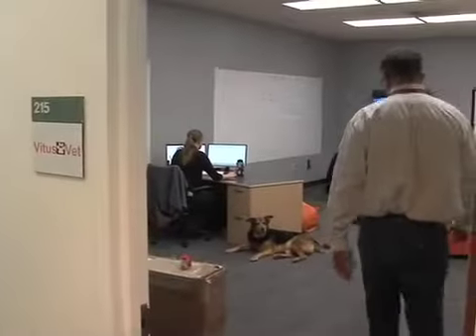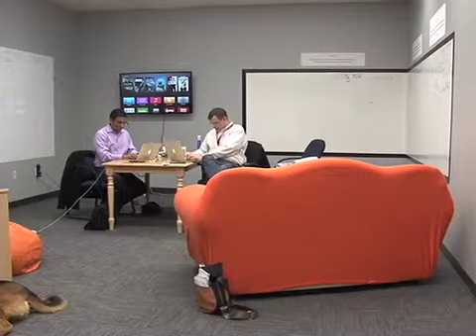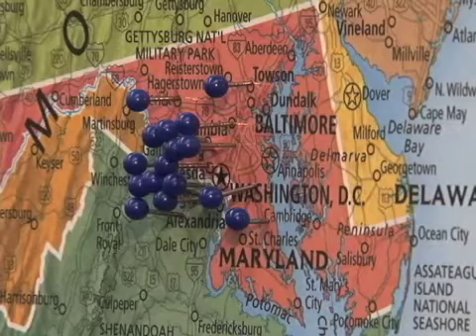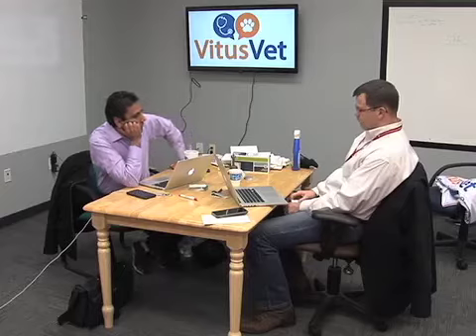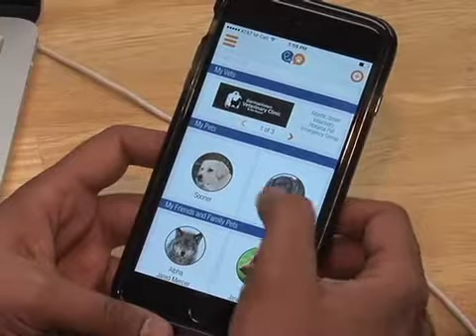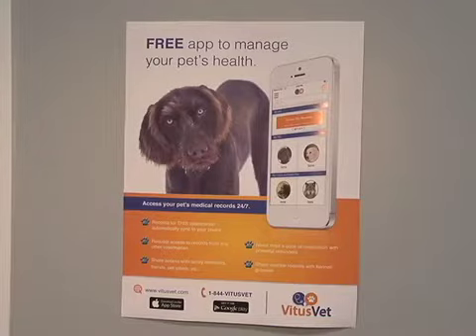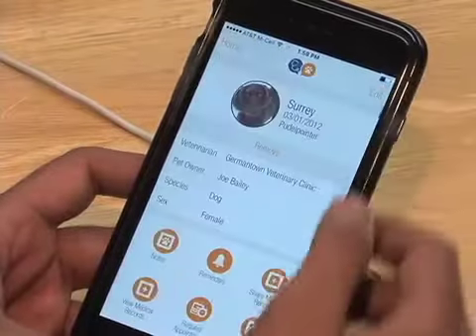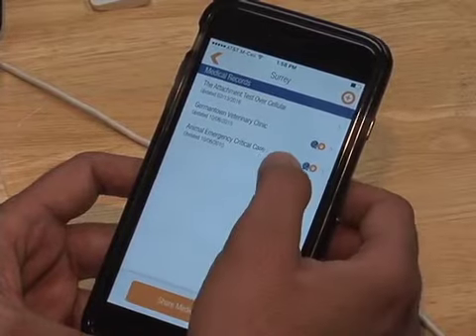Vitus Vet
Veterinarian Mark Olcott develops an app called 'Vitus Vet,' that puts records of pet medical care online. Patricia Villone reports.